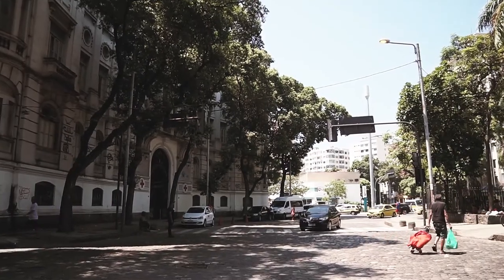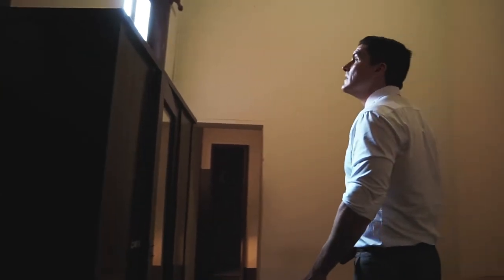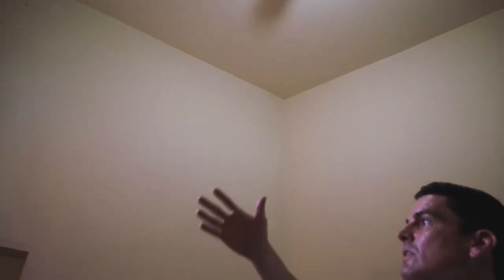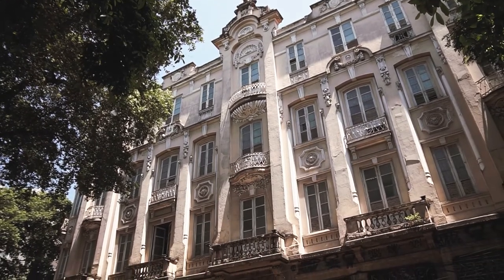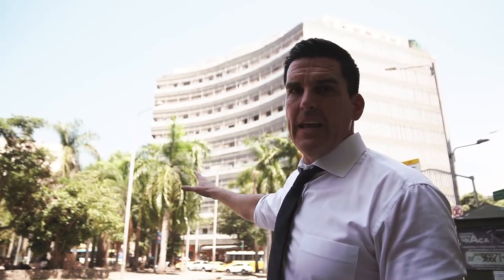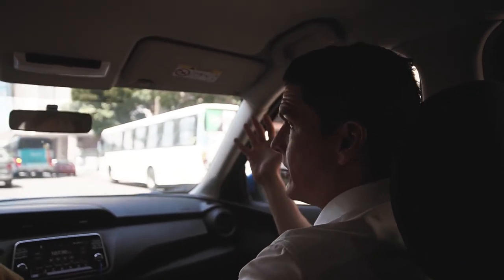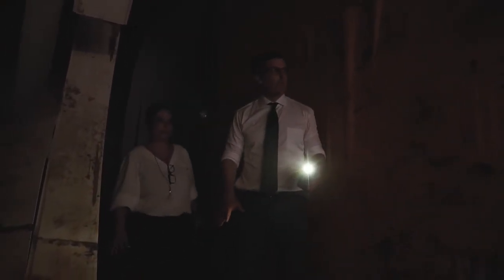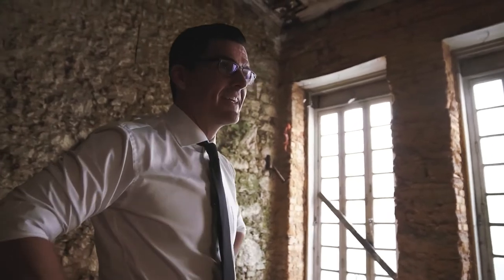Walkerville Capital CEO Rhys Trenhaile visits Rio de Janeiro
Walkerville Capital CEO Rhys Trenhaile recently visited Rio de Janeiro to tour the first acquisition as well as other various opportunities. He saw first hand how the city may be the best place in the world at this moment for real estate investing.